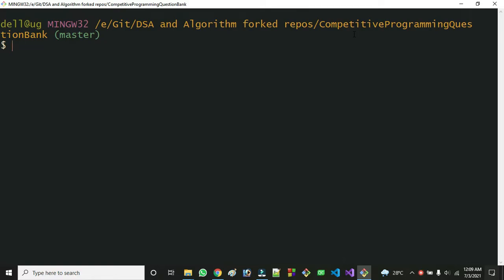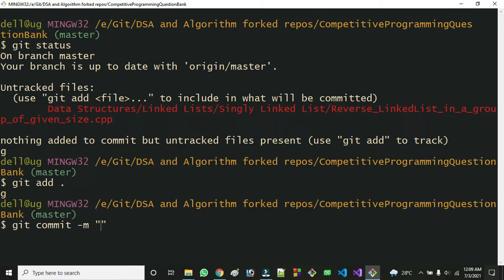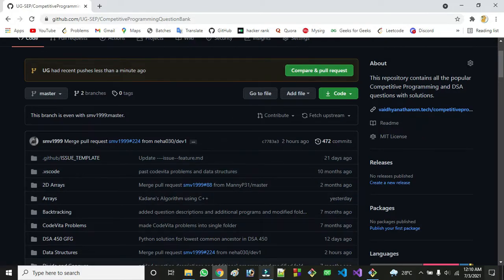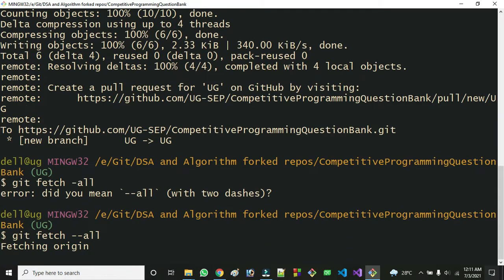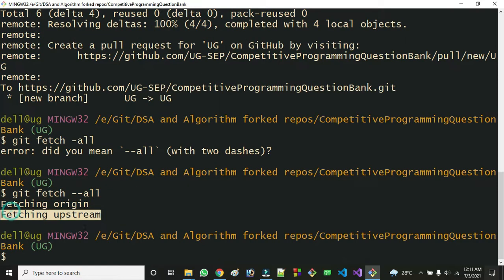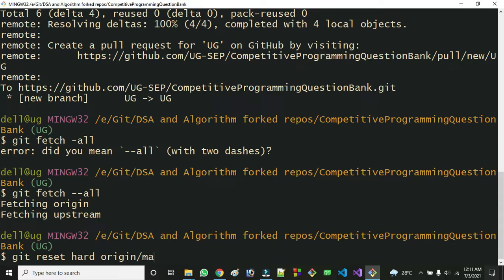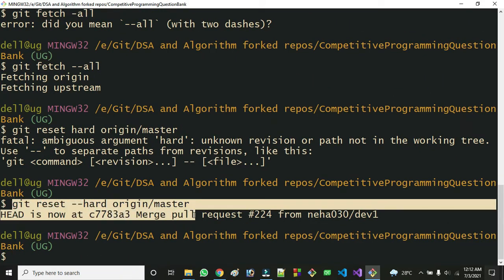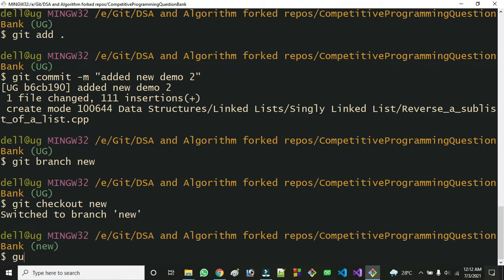How to create Multiple PR | GitHub | UG-SEP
Hello everyone,
As I saw that many GitHub beginners found difficulty ❓ while creating multiple PR they say that the last PR commit gets merge in the current.
So 💡💡💡 this video will explain to you how to create multiple PR...

tag used:
How to create Multiple PR in Github
Github Pull Request
How to create Pull Request
Multiple Pull Request in a repository

Editor Used: Filmora X
Music is taken from Filmora X (pre-installed music)